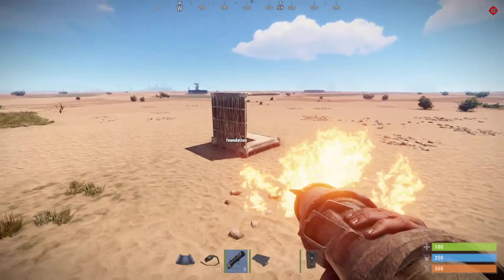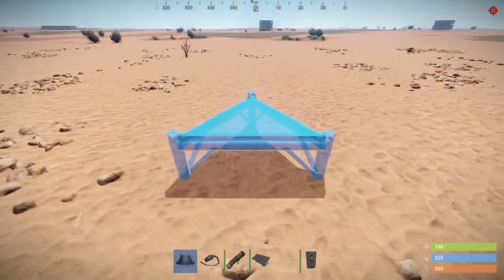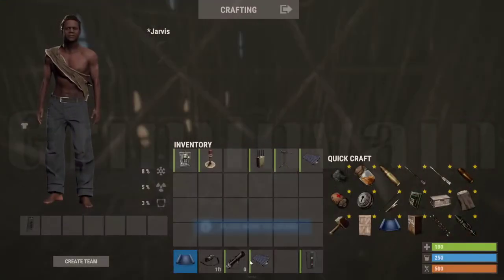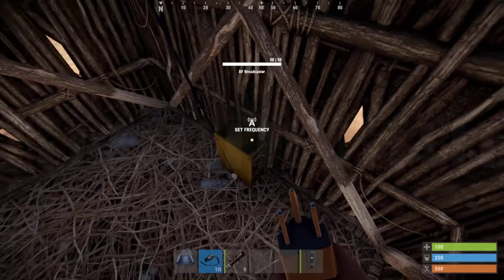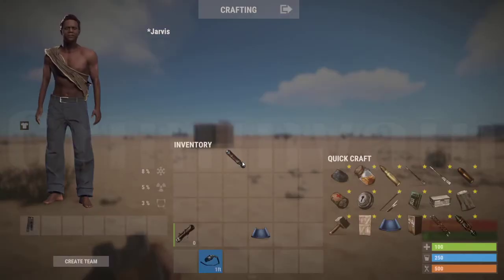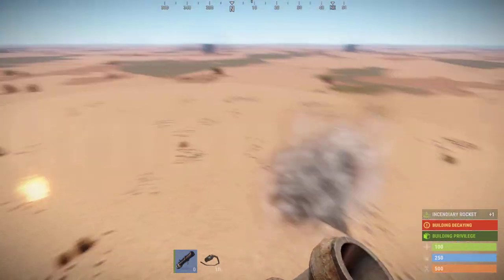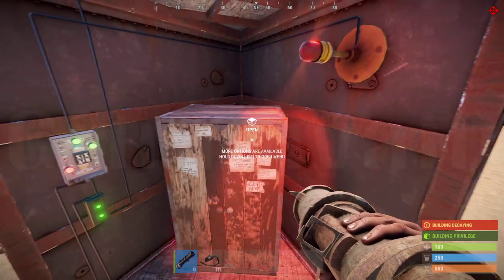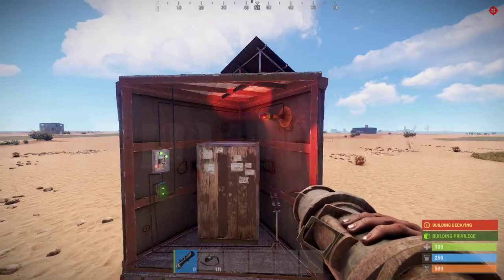Rust Electricity - Remote Alarm System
Video showing you what it does and how to build it.